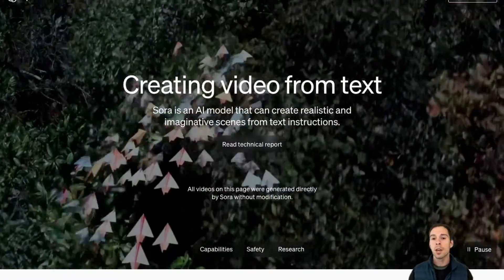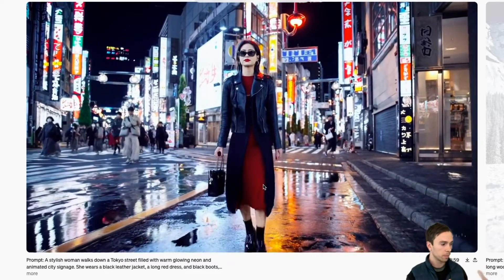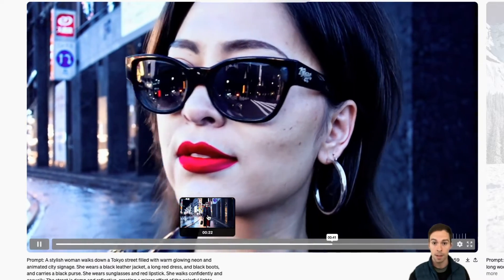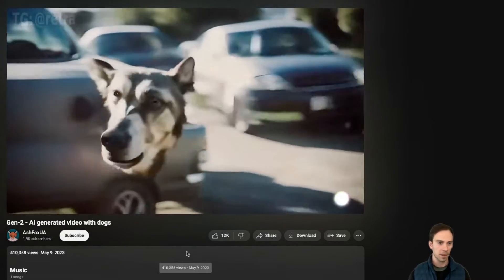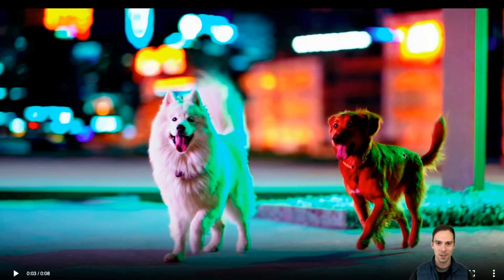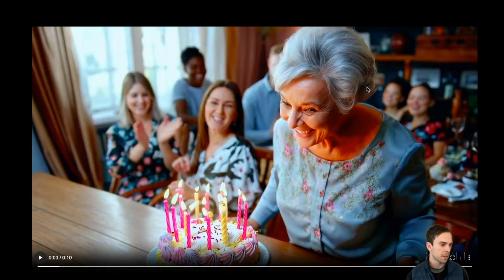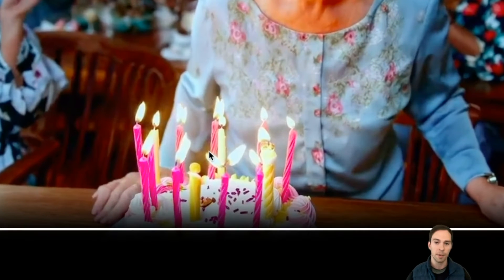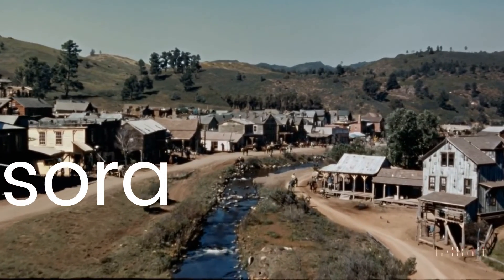AI Video Has Improved This Much (Less Than 1 Year!)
The amazing thing is how quickly the technology is progressing.

I compare some videos from 6-9 months ago to ones created by Sora just a few days ago. Remarkable progress.

I make a couple predictions on where I think this is heading in 1, 3, and 7 years.

Things are about to get interesting!

Ross Zeiger

00:00 Introduction to Sora: AI's New Text-to-Video Tool
01:18 Comparing AI Video Generation: Then and Now
03:02 The Future of AI in Video Production
03:45 The Impact of AI on Entertainment Industry
04:50 The Potential and Challenges of AI-Generated Content